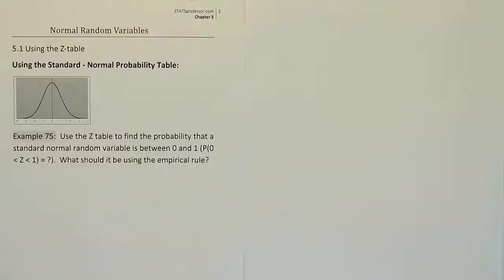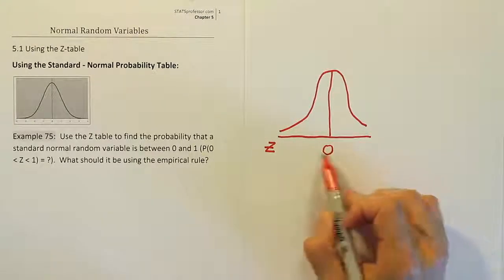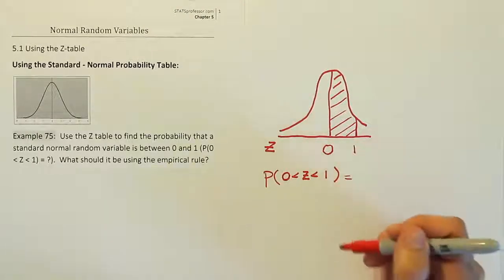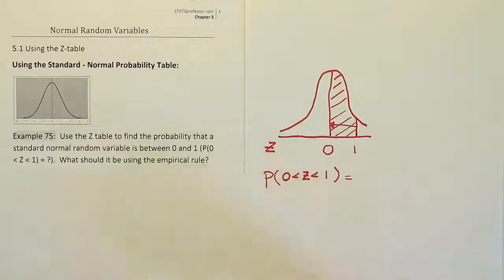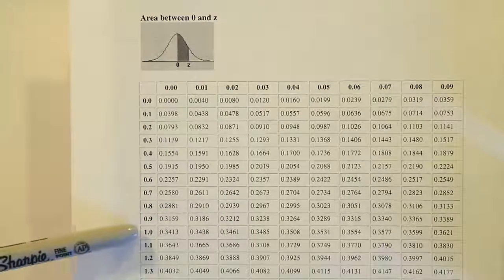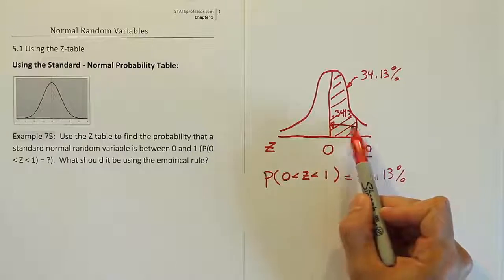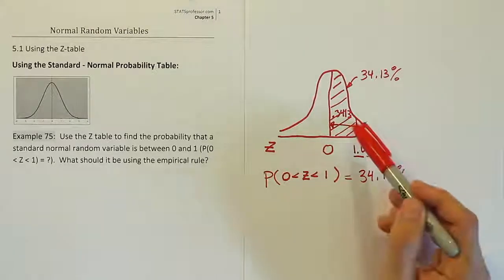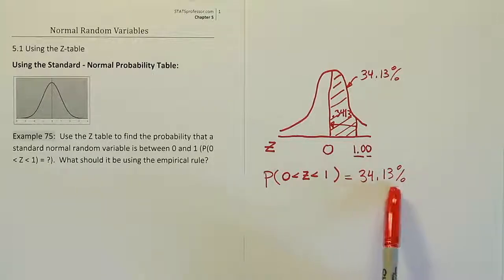How to use a z table to find areas (probability) under the standard normal curve, example 75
In this video, we demonstrate how to find areas (probability) under the standard normal curve. We solve five example problems using a typical z table. These five examples cover all of the ways this particular table can be used. This is part one of the five videos that cover all five examples, one-by-one.